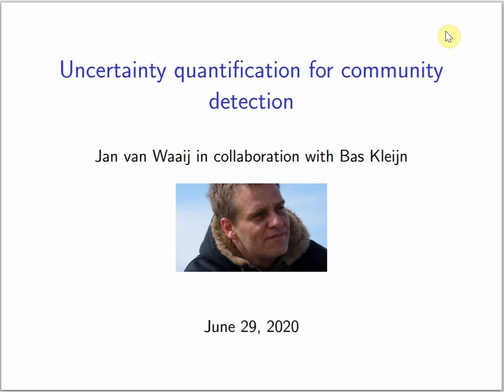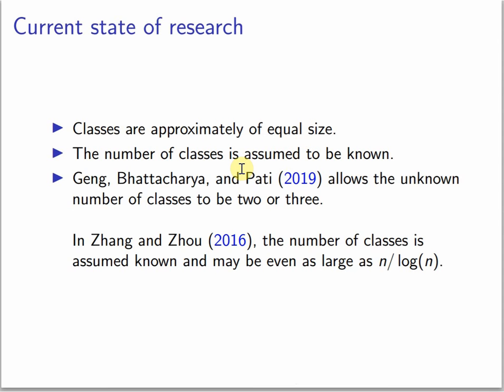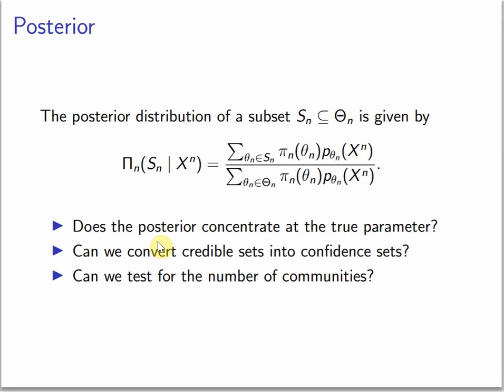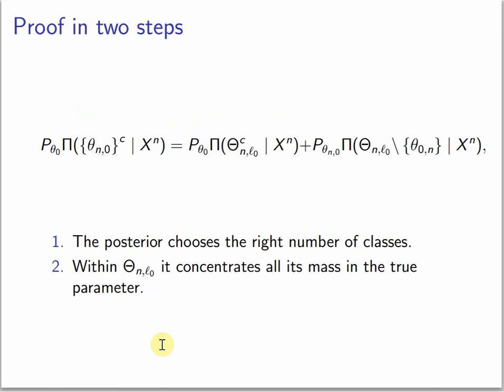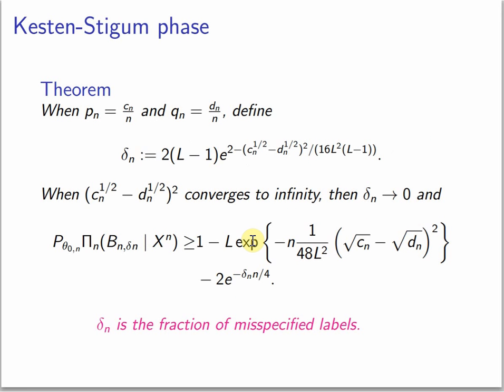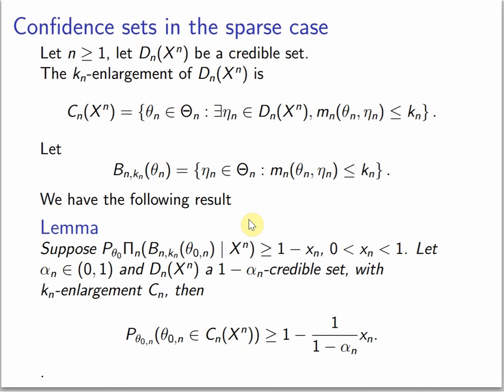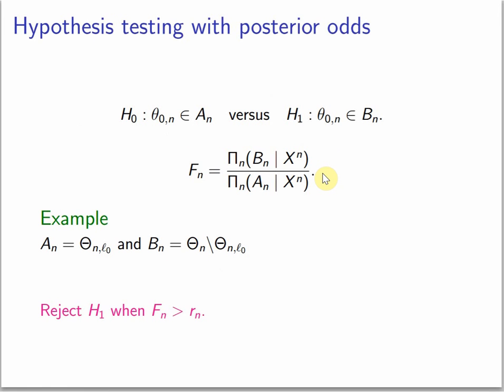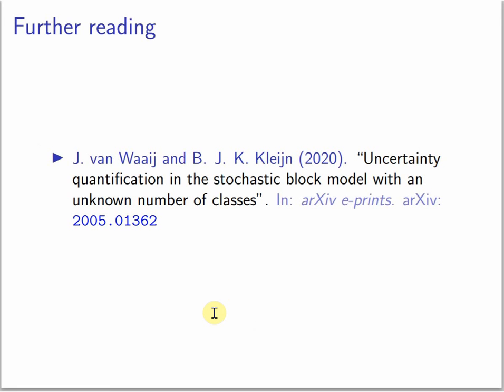Uncertainty quantification for community detection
In this video I present my research on uncertainty quantification for community detection. This is joint work with Bas Kleijn from the University of Amsterdam. The paper is available on arXiv